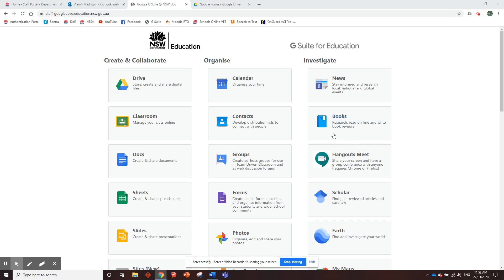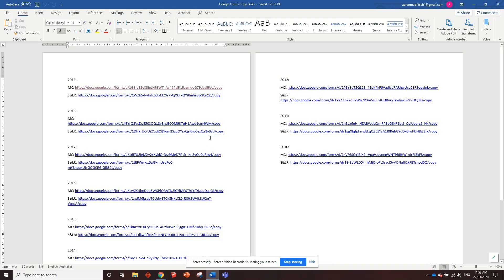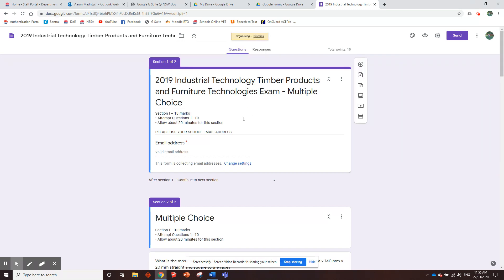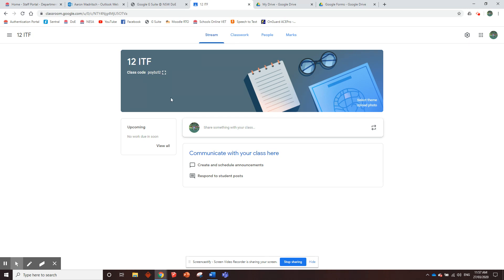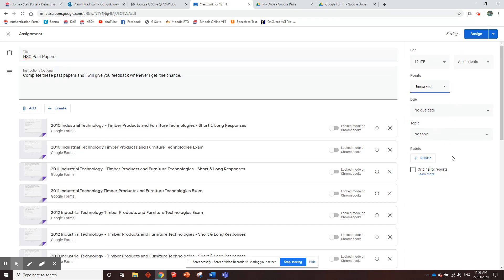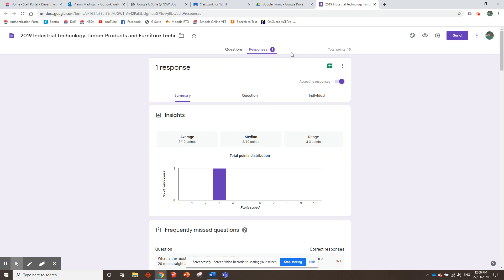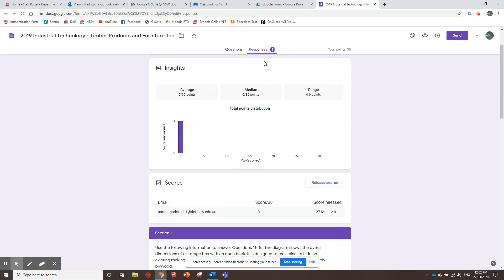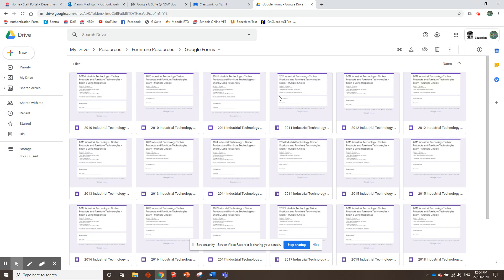Setting up HSC Past Papers on Google Forms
This video goes through how to setup your Google Classroom with the Past HSC papers in Google Forms.

Here is the link to access all the links for you to make your copies of the past papers: